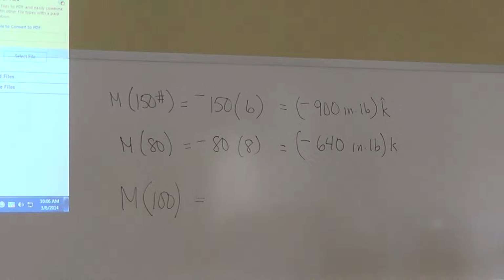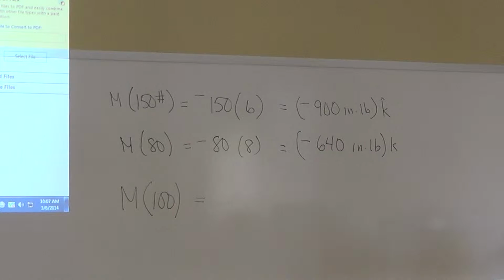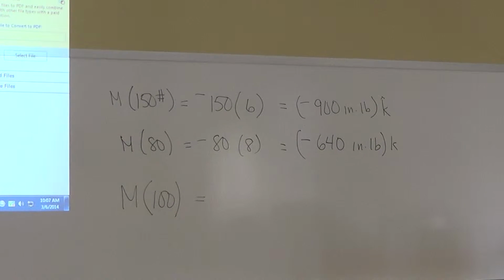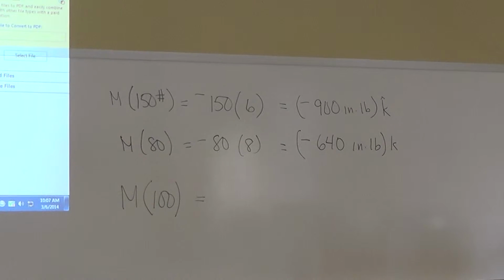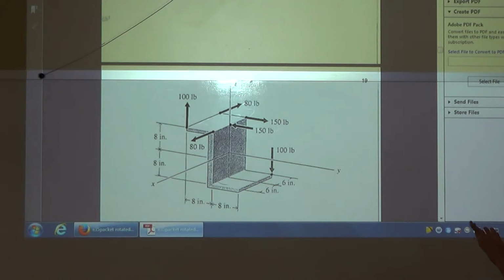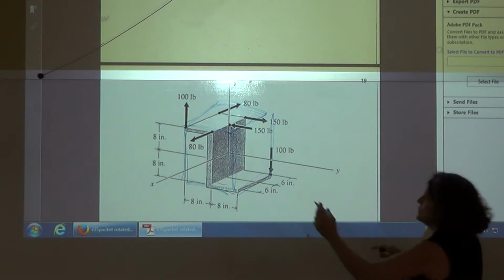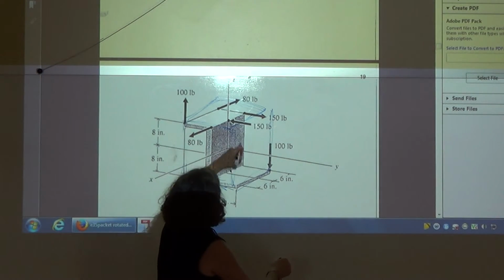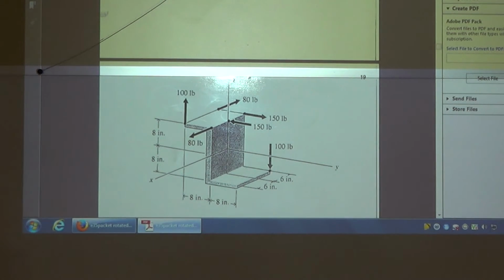E35 March 6 Video 4